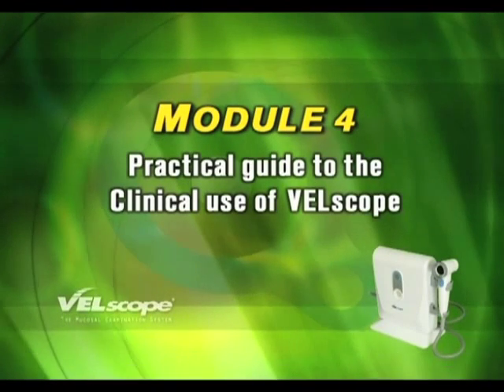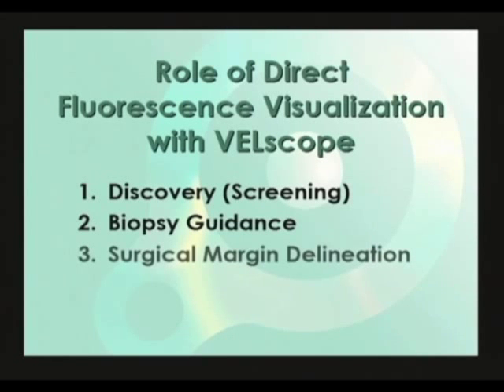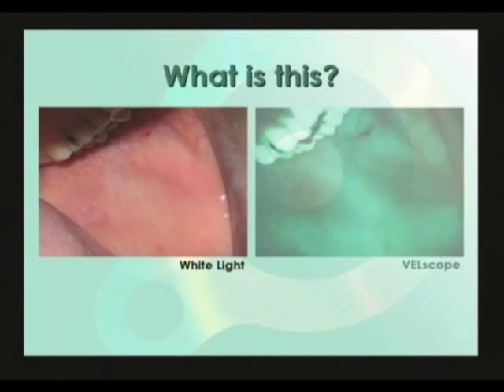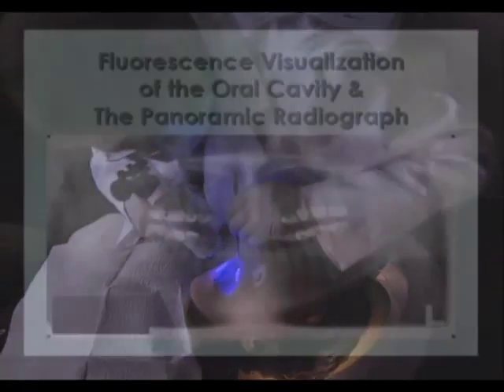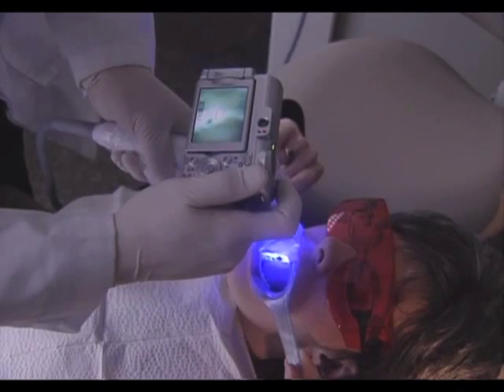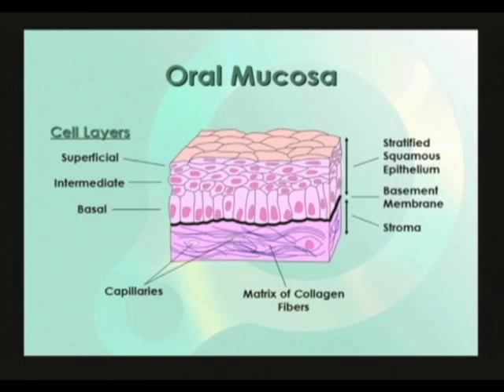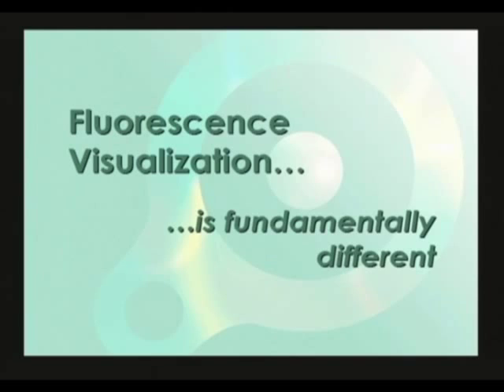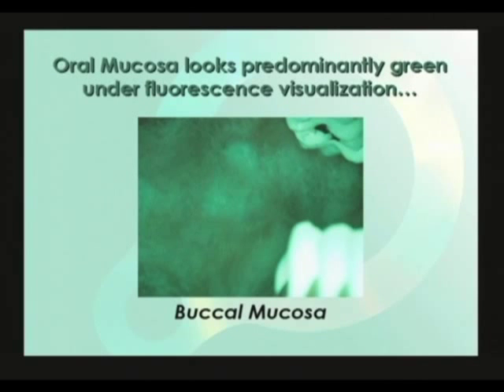Velscope Cancer Screening (3 of 5)